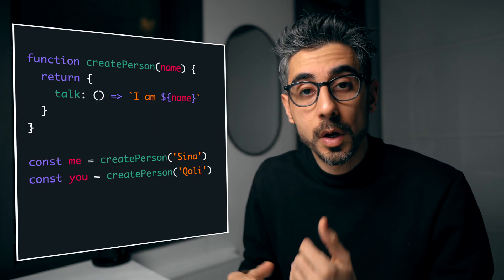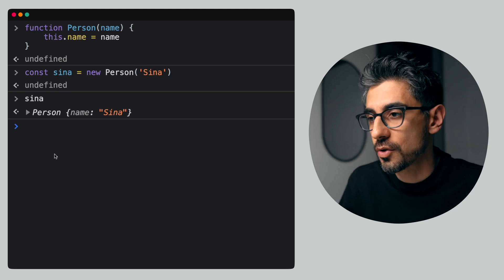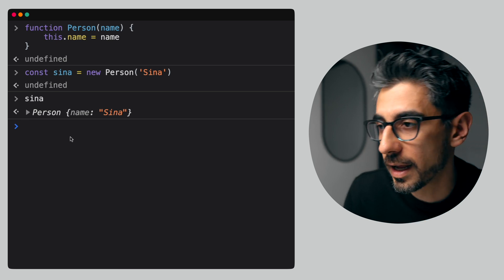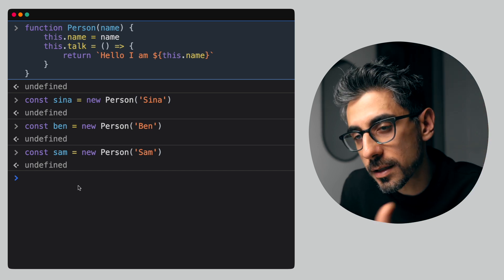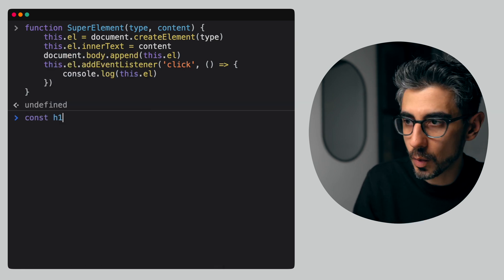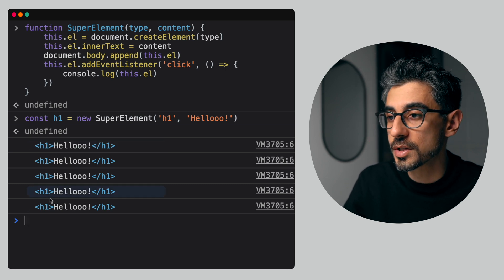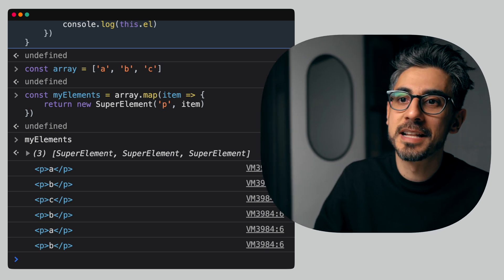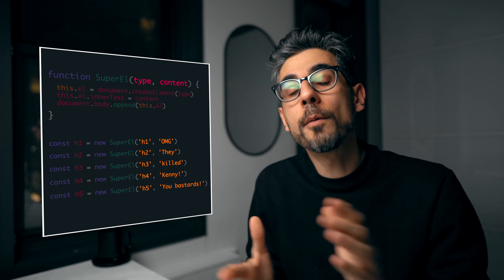What is Constructor Function in JavaScript? - JS Tutorial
What are Constructor Functions in JavaScript?

JavaScript Constructor Functions from the series "10 Things JS Developers Should Know"
by ColorCode.io, Sina Jazayeri

This is episode 4 in a 10 part series I’m calling 10 things javascript developers should know but probably don’t. In this series, we’re going to cover some of the most fundamental and important parts of JavaScript that most of us don’t actually know, and barely touch. Today, for episode 4, we’re talking about Constructors and Constructor Functions, the idea behind them, the problem they solve, and how they're different from Factory Functions. Episode 4: Constructor Functions. Let’s go!

0:00:00 Intro
0:01:04 What is a Constructor Function?
0:02:57 The concept
0:05:30 The code
0:09:53 Another example
0:15:49 Summary
0:16:48 Outro